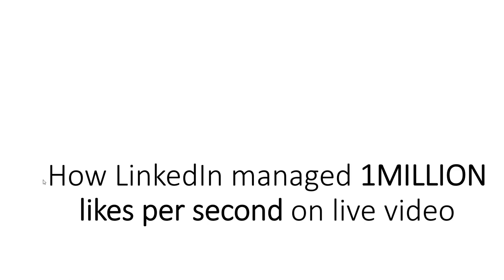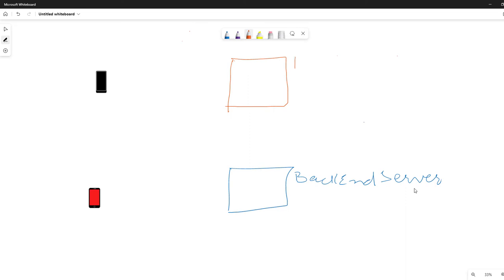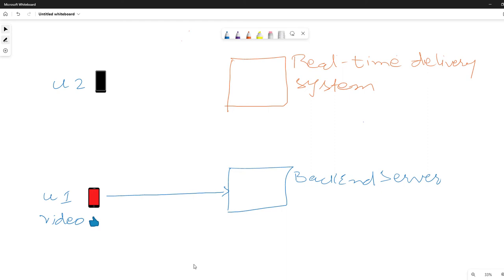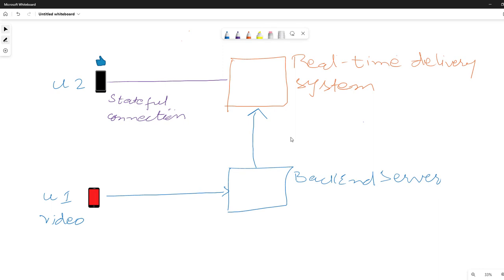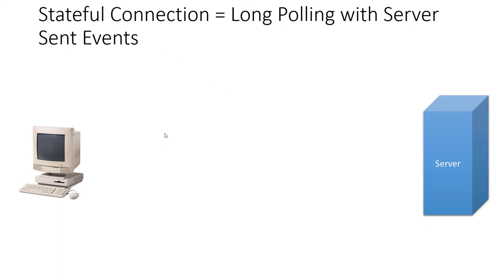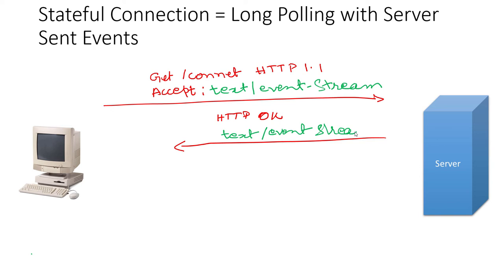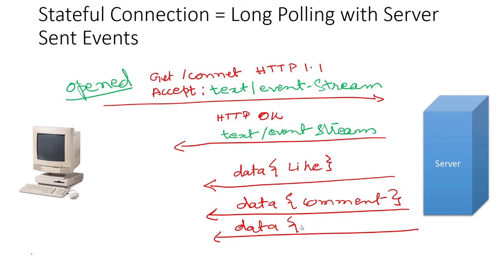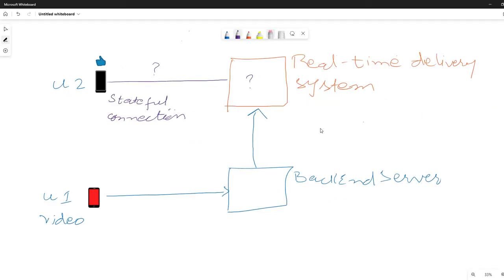How LinkedIn handled 1 MILLION likes per second – Part 1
In this video we will discuss the software design of LinkedIn to achieve 1 Million likes per second on Real-Time Live Video